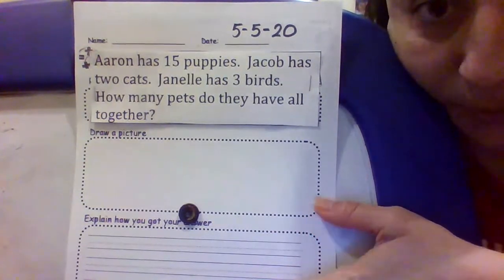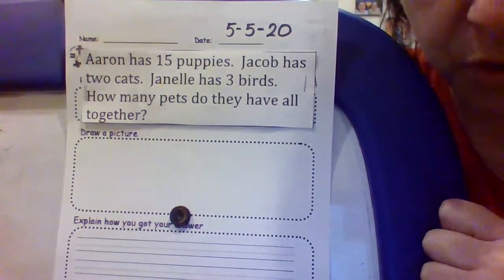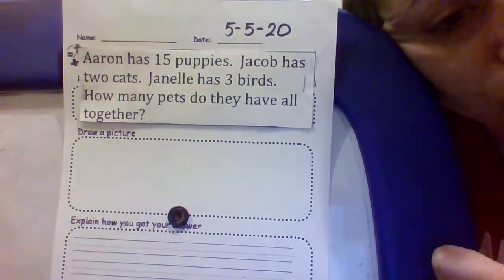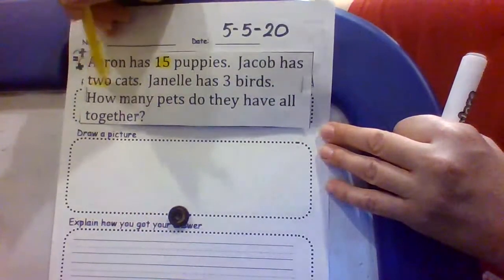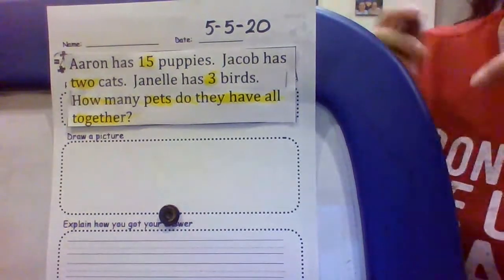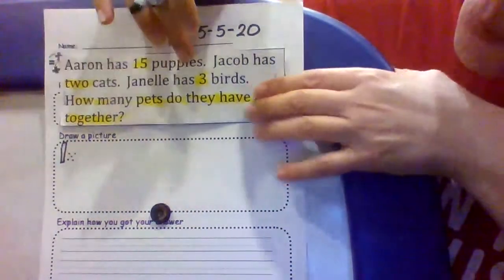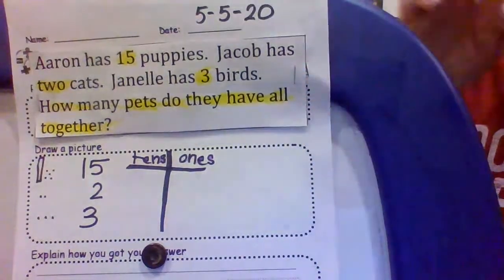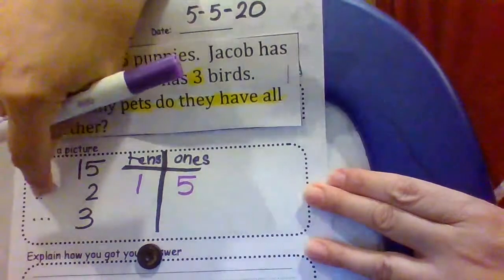Video #5 Math Word Problem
3, two digit, addition word problem